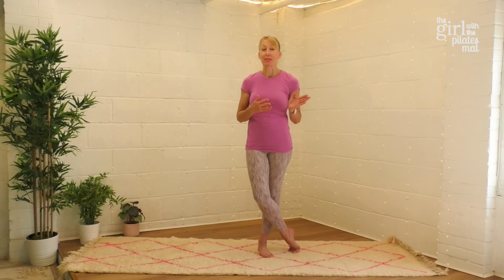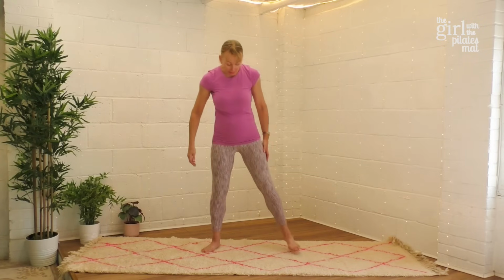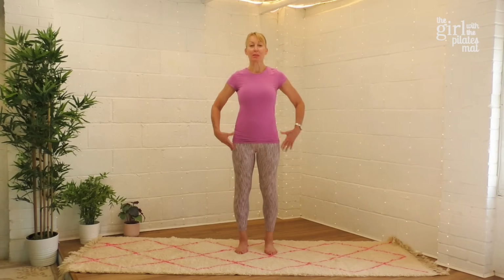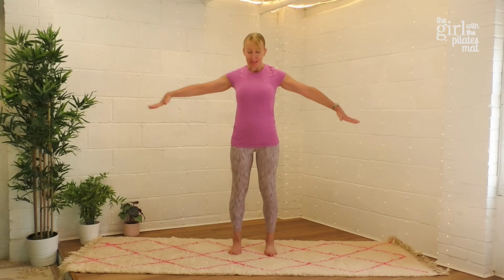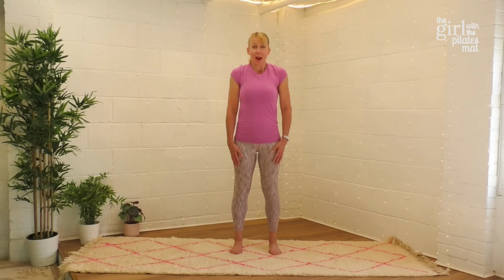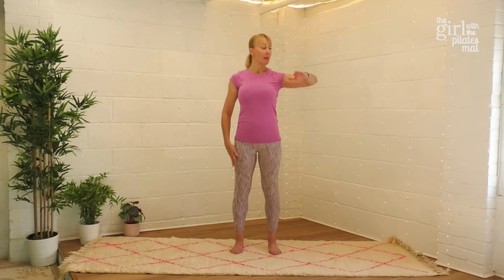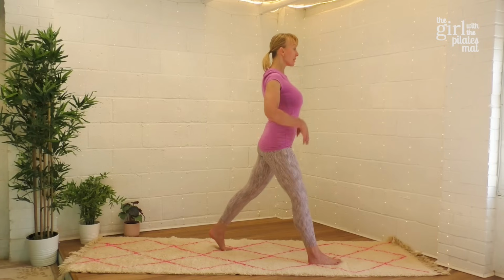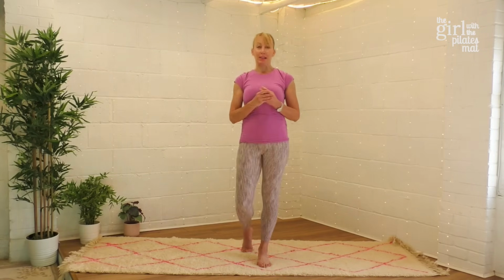Standing Pilates for Seniors- 30 minutes of exercise to Increase Strength, Flexibility & Confidence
This is the follow up to my very popular Standing pilates for Seniors and is a progression of the exercises and the challenges. I've added stretches to help increase your flexibility and new and different balance work to increase your strength and confidence. If you haven't tried the previous Standing Pilates for Seniors I want to encourage you to do that first as this one will be more challenging for the body.

I have taught all these exercises twice weekly to my Senior pilates clients in London whose age range is from 60- 83. You can be younger or older and do this workout, there is something in it for everybody,  in fact I have some regular clients in their 40's and 50's who really enjoy the style of these classes so the word 'Senior' is meant as a guide to the suitability of the exercises and the intensity of the movements. The exercises I have put together for this workout are to ease the general aches & pains in the joints and spine that come with age. I have also added stretches to increase flexibility and range of movement in the joints. There are exercises to help combat loss of strength, coordination and balance that also comes with age, but -and this is important- It doesn't have to be that way! Doing these exercises regularly will improve strength, flexibility , coordination and I recommend you build up to doing this workout at least two to three times a week. Take your time and do what you can, if anything is too challenging for you right now, don't worry, just rest and come back and try again when you're ready.  Take care of yourselves.

And do send me your comments and suggestions as I love to hear from you!

Please pop to my website for details of current live online classes via Zoom: